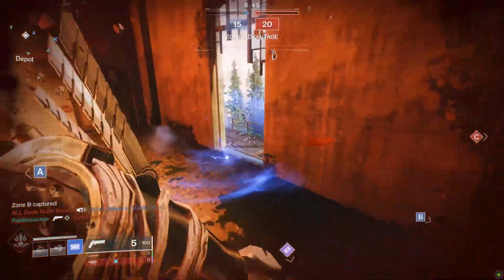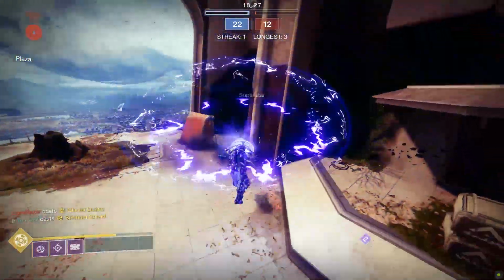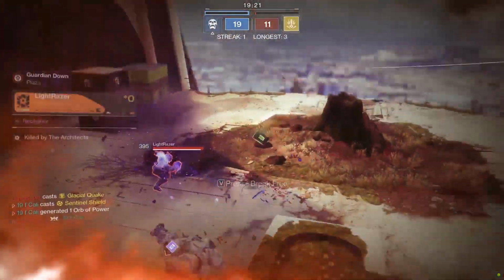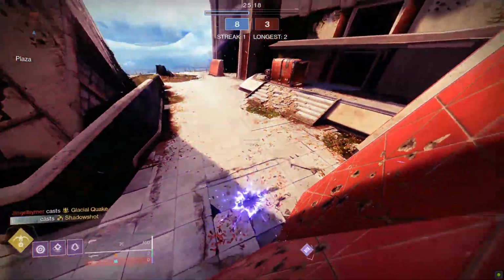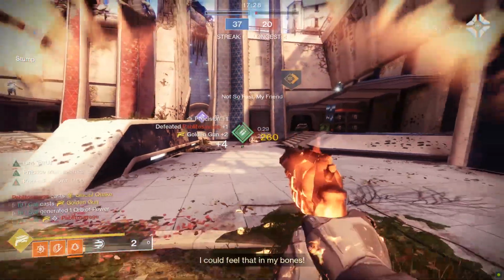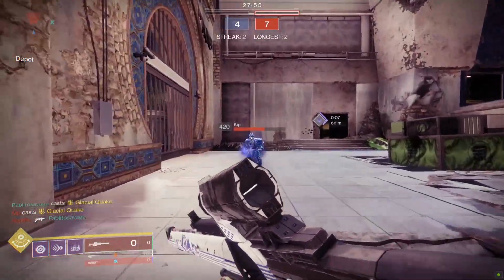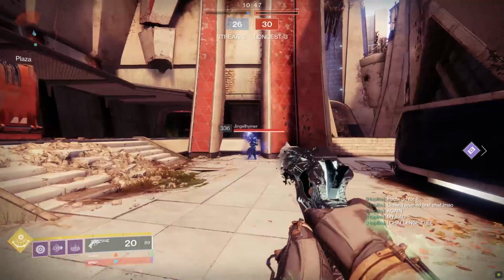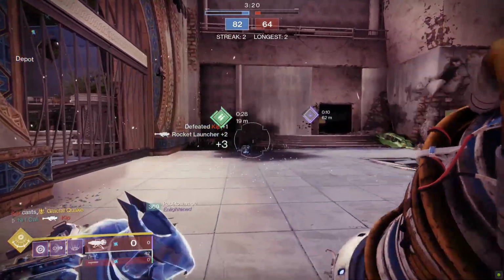What can Kill a Glacial Quake Titan? (Destiny 2)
The Behemoth's Glacial Quake is the most Overpowered Super in all of Destiny.  What can stop it from tearing through your team?  Let's find out which Supers excel in the 1v1 matchup, and what weapons / abilities you can use to take it down.

★ CURRENT PARTNERS ★
Fallout Plays is currently partnered with…
SCUF Controllers!
ASTRO GAMING!